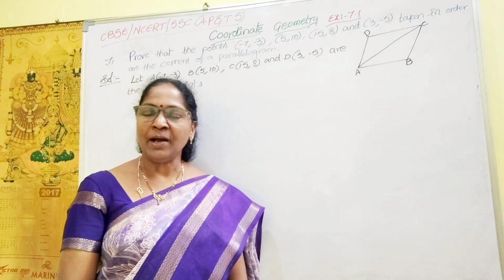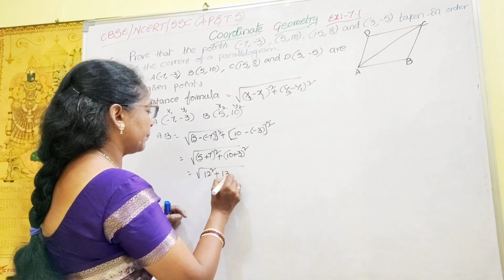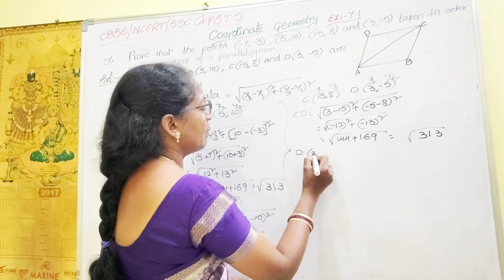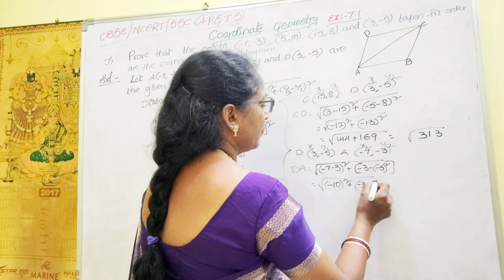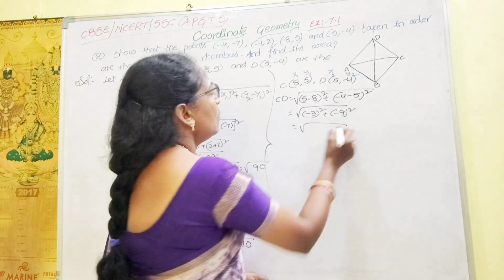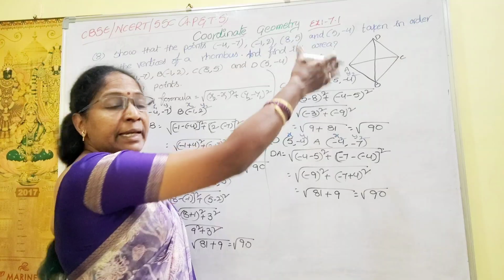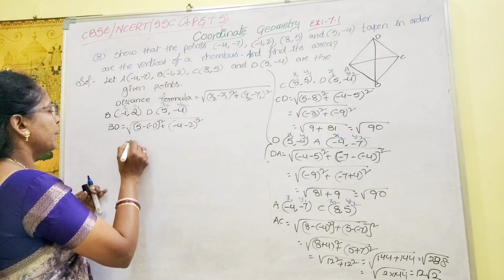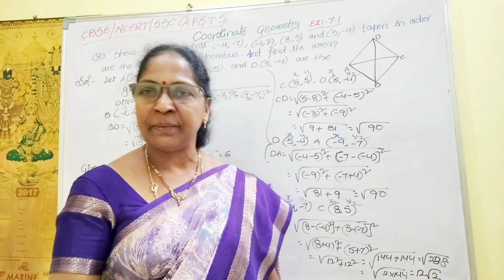Coordinate geometry l 10th maths CBSE l NCERT l SSC (A.P & T.S) l ex.1, Q.no's :7&8 solutions.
Coordinate geometry l 10th maths CBSE l NCERT l SSC (A.P & T.S) l ex.1, Q.no's :7&8 solutions. # 10thaths coordinategeometry # distance formula

Hi everyone !

I have done this video to give clear explanation about distance formula related questions of Coordinate Geometry ex.1 .If you watch this video without pause then you are able to solve any of these type questions.So, watch this video and share to your friends.

Channel.